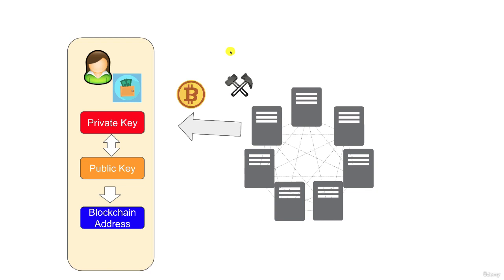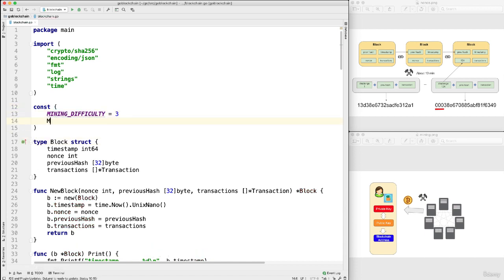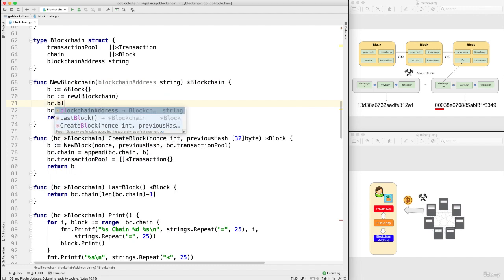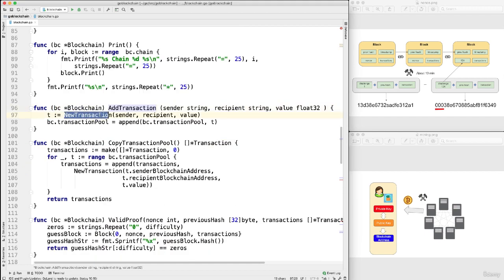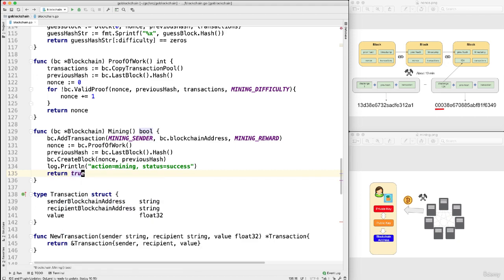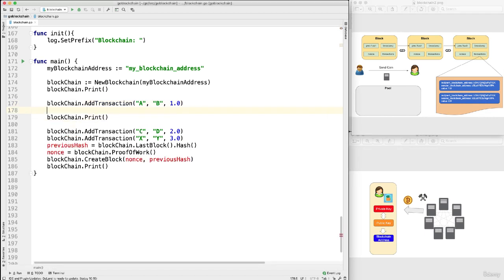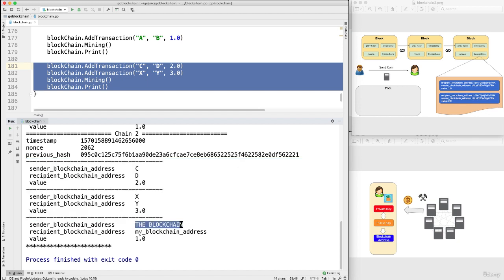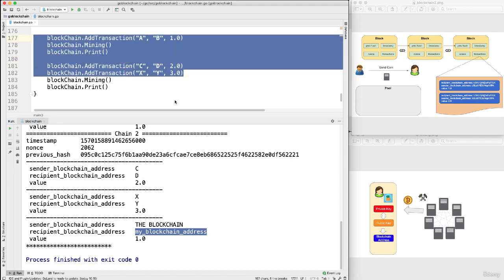12 All About Mining